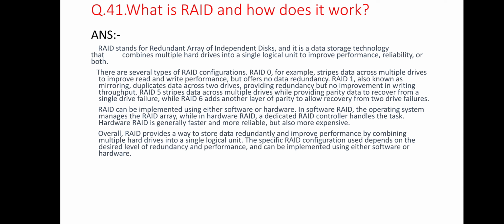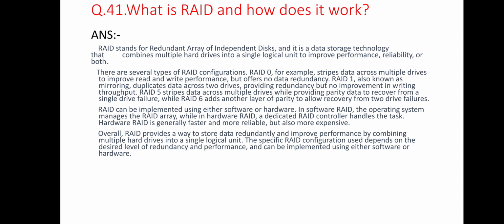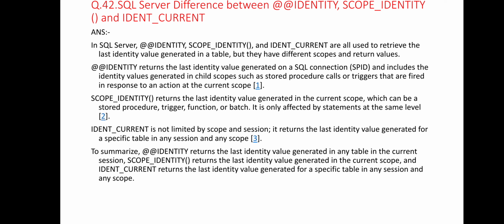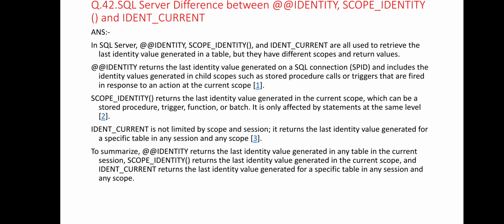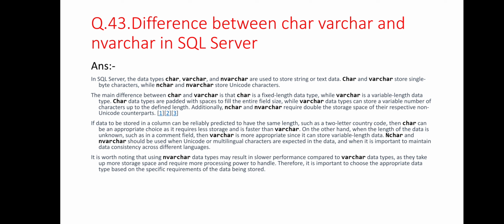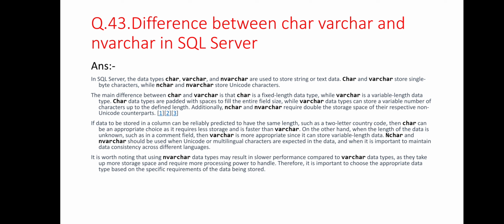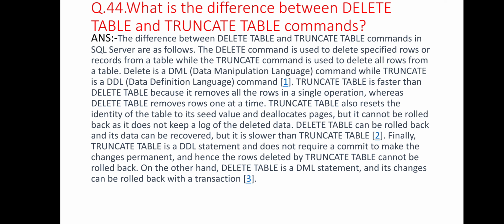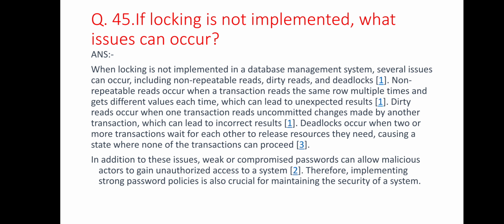SQL INTERVIEW QUESTIONS AND ANSWERS 41 to 45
What is RAID and how does it work?
SQL Server Difference between @@IDENTITY, SCOPE_IDENTITY () and IDENT_CURRENT
Difference between char varchar and nvarchar in SQL Server
What is the difference between DELETE TABLE and TRUNCATE TABLE commands?
If locking is not implemented, what issues can occur?